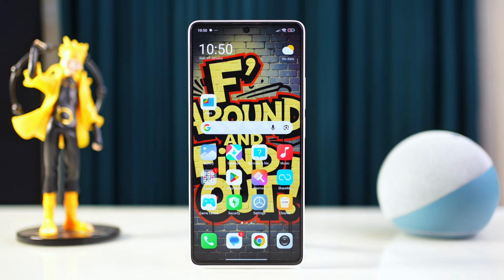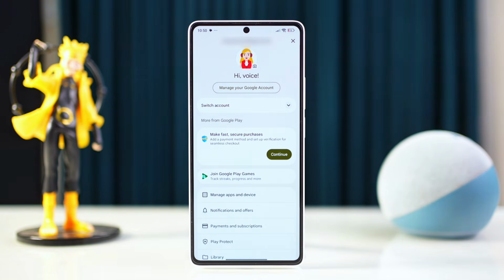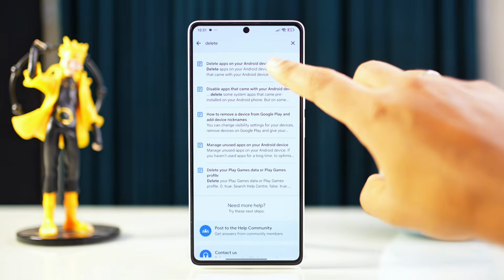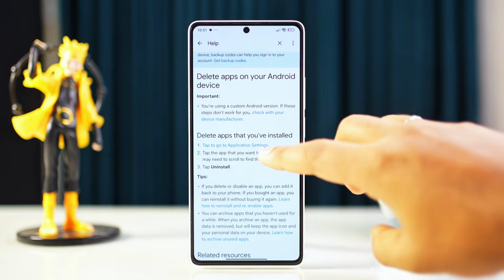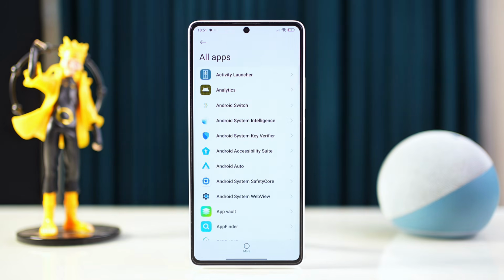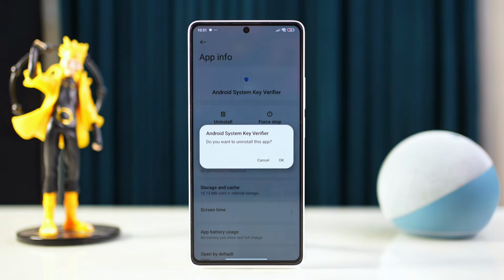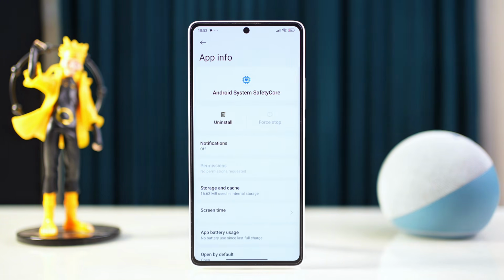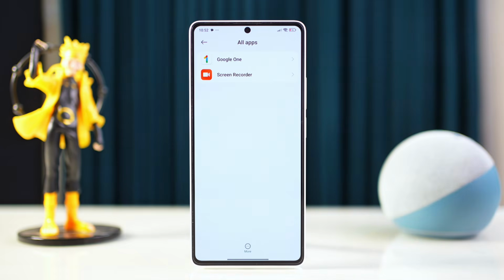Google Secretly Installed 2 Apps on Your Phone I Android Tips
Did you know that Google may have secretly installed hidden apps on your Xiaomi or Android phone without you noticing?

Many users recently discovered that certain Google system apps run in the background, even though they don’t appear in the app drawer. These hidden services are usually installed as part of Android updates or system components, but most people have no idea they exist.

In this video, you’ll learn how to find the two hidden Google apps installed on your phone, what they actually do, and whether they are safe or should be removed. We’ll show you how to check your Android system app list, reveal hidden apps on Xiaomi MIUI, and understand why these apps may appear automatically after updates.

You’ll also discover simple steps to disable or manage hidden Google apps, reduce background activity, and keep your phone running smoothly. If you’re worried about privacy, battery drain, or unknown apps on your device, this guide will help you understand everything clearly.

Watch until the end to learn how to find, control, and remove hidden apps on Android and Xiaomi phones in just a few minutes.